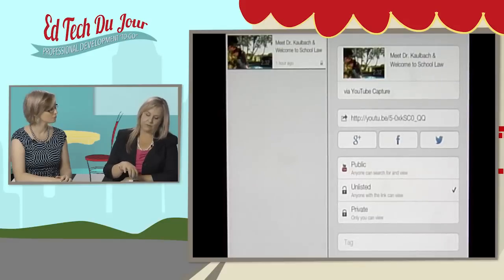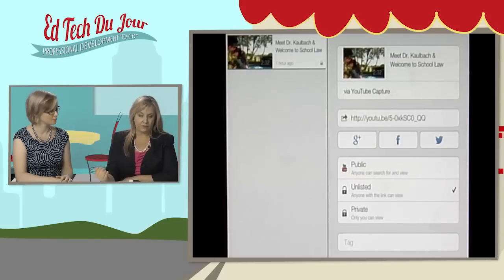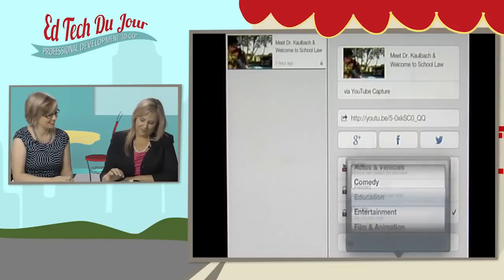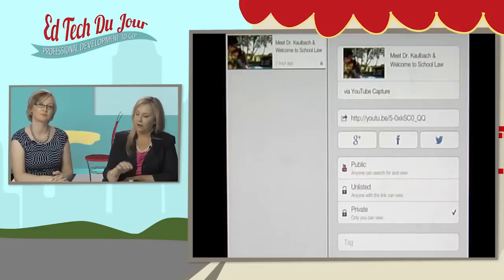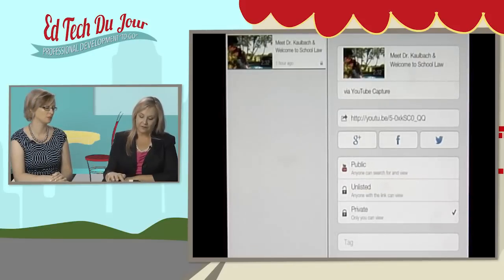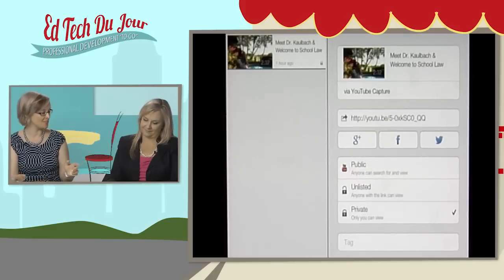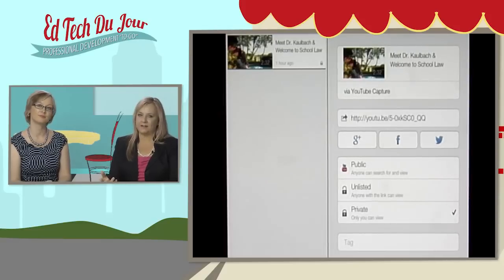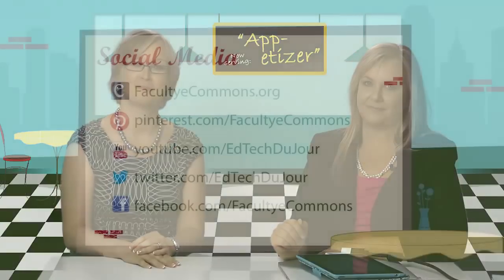YouTube Capture: APP that captures and shares your video instantly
Ed Tech Du Jour - "APP" - ETIZER: Hosts - Dr. Heather Farmakis and Dr. Melissa Kaulbach feature the FREE app, YouTube Capture. YouTube Capture allows users to record videos quickly, enhance automatically and share easily to YouTube, Google +, Facebook and Twitter. You can choose privacy settings from public, unlisted or private. Available for iPhone, iPod touch, iPad and iPad mini.